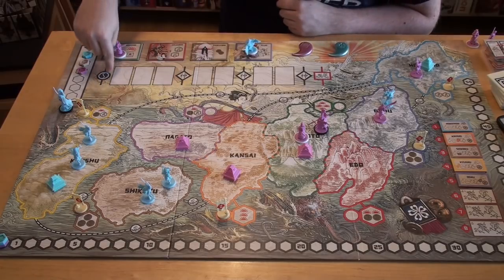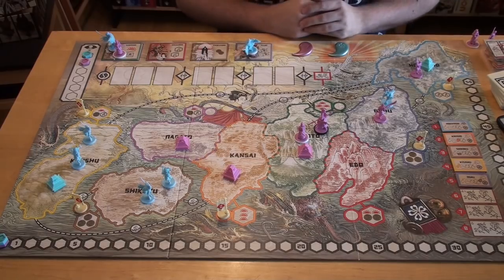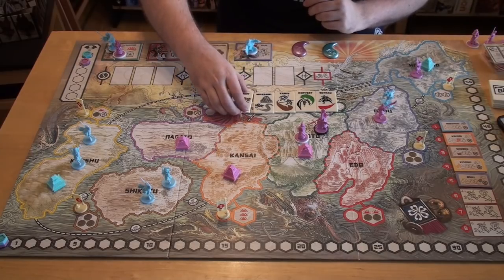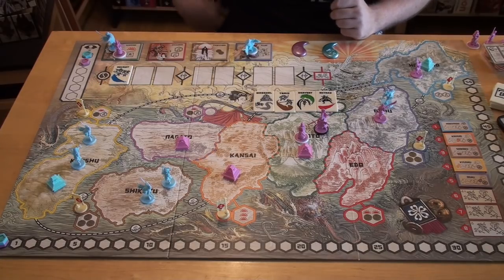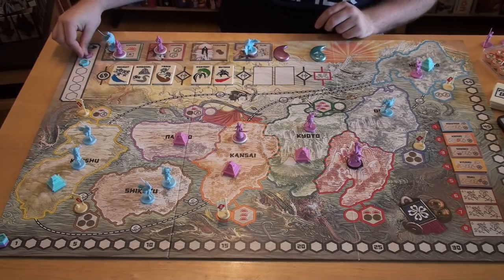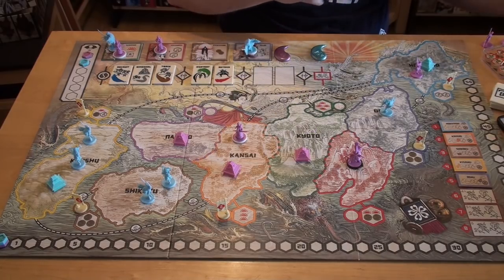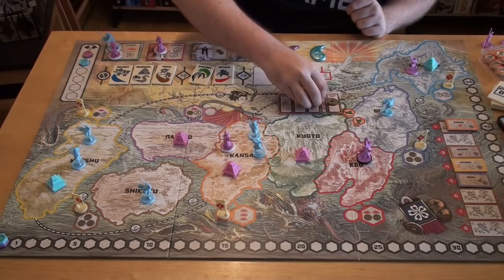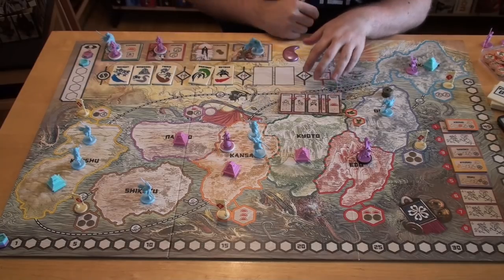Rising Sun Review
In this video, I take a look at the new CMON game, Rising Sun! How does this Blood Rage "successor" do?

I take a look at how the game feels, and how the game will be if you buy it retail.